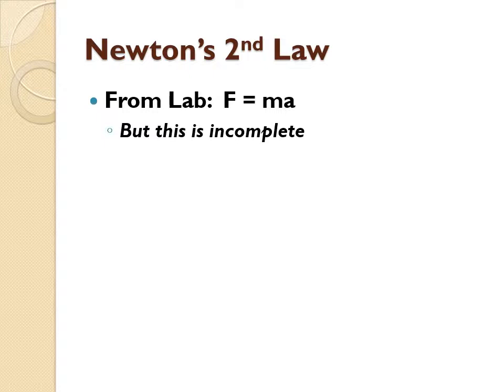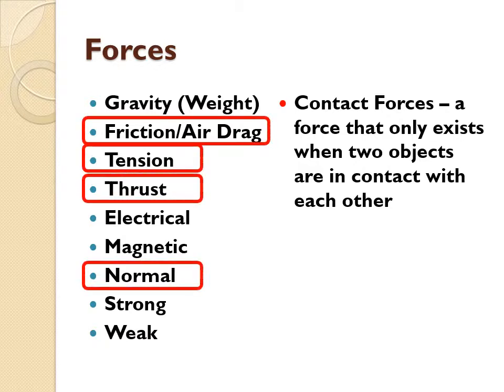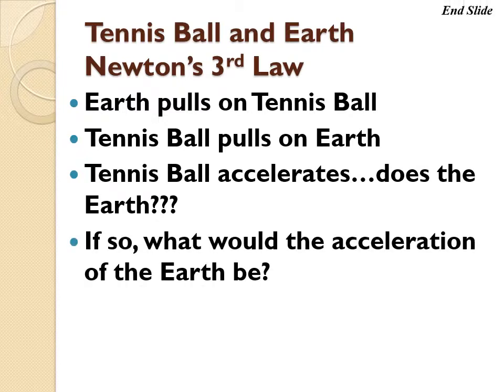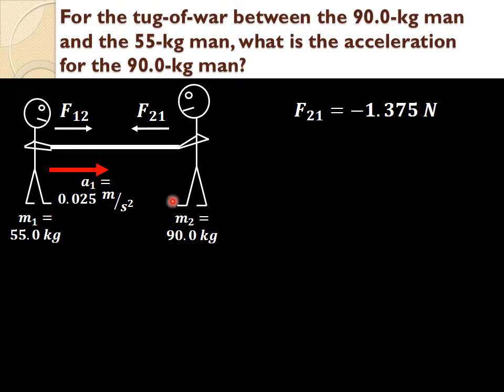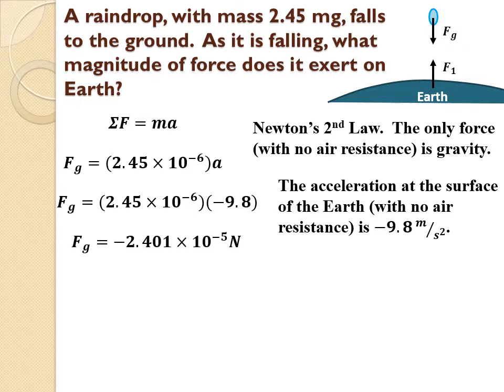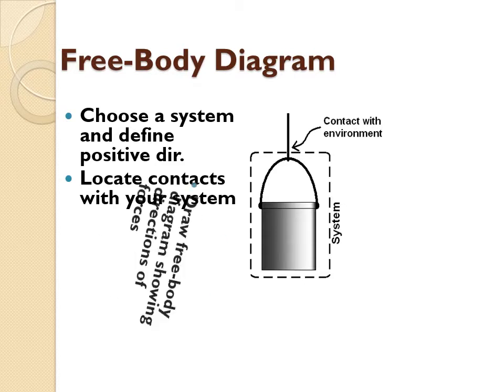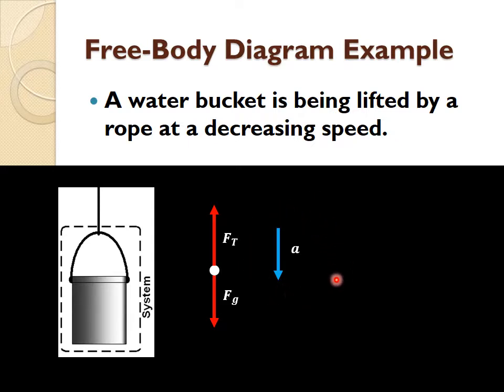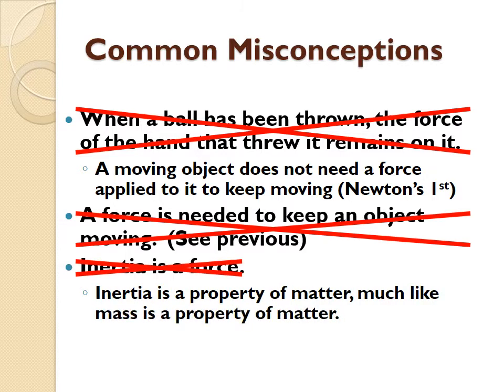02 Free Body Diagrams Part 1 (Edpuzzle)